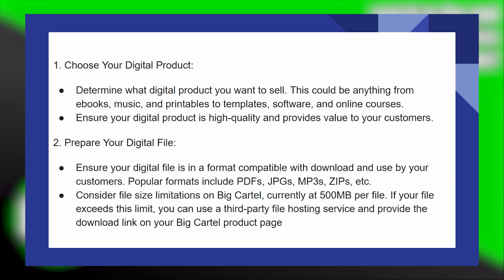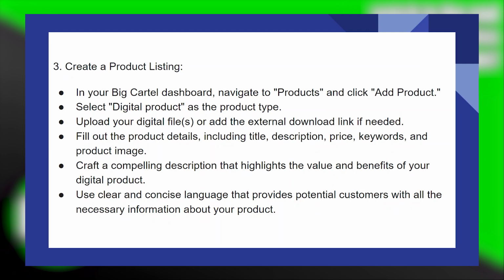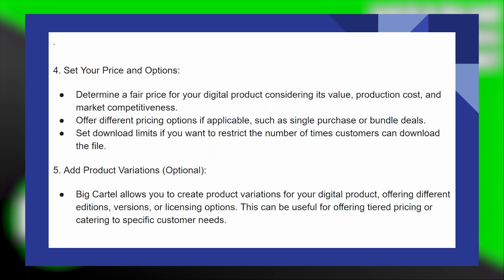HOW TO SELL ANY DIGITAL PRODUCT ON YOUR BIG CARTEL WEBSITE 2025! (FULL GUIDE)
Unlock the potential to sell any digital product on your Big Cartel website in 2025 with our comprehensive guide. Whether you're offering e-books, digital art, music downloads, or any other digital goods, we'll walk you through the process of setting up your Big Cartel store to sell digital products successfully.